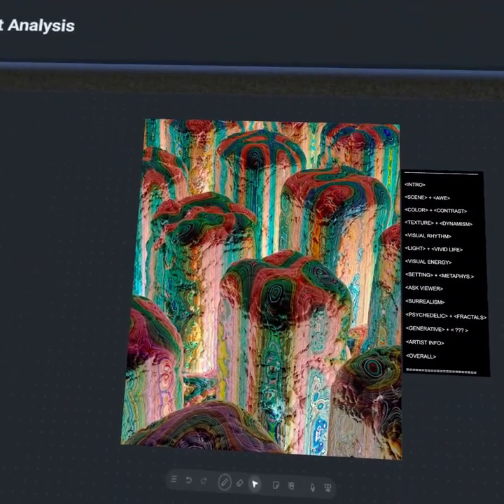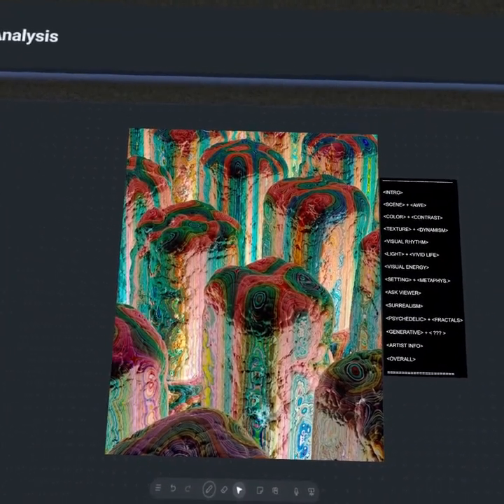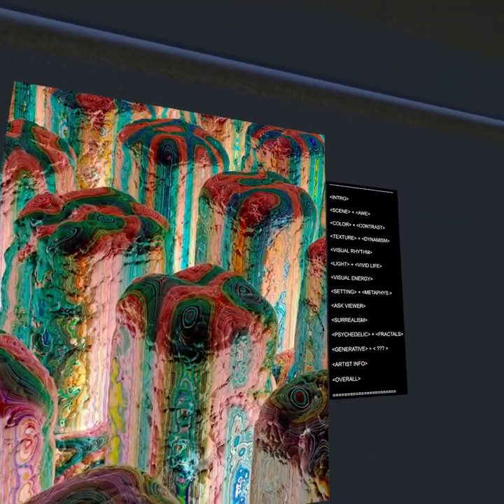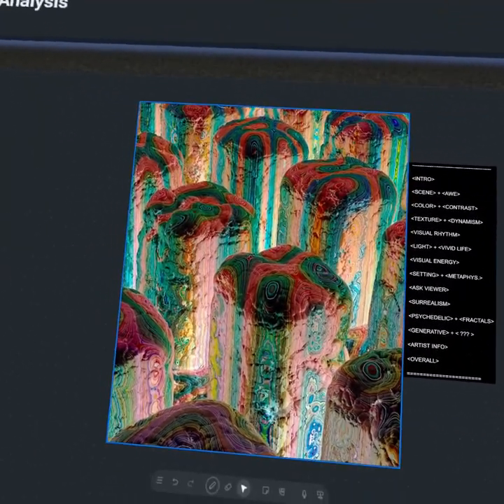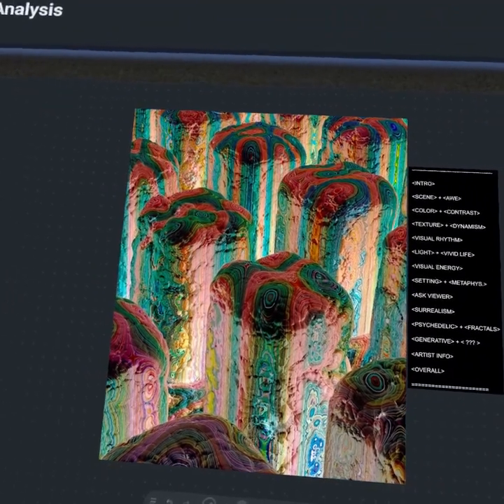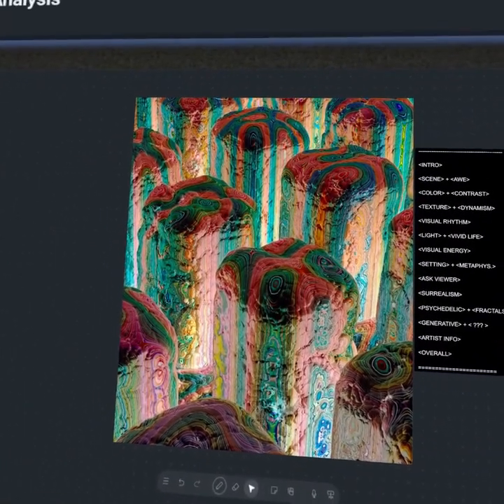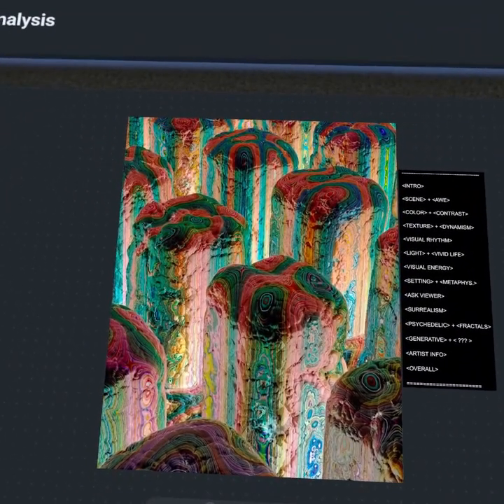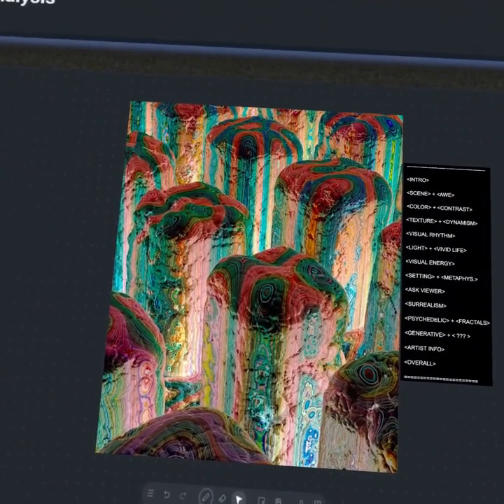"cordyceps hills" - dominikus | Apollo Art Analysis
Created by dominikus, this energetic generative piece presents pure pillars with an ordered visual rhythm as a roiling energy possesses all instances of light and texture.

Far within the fanatic fractals of Generative Art is a powerful piece presenting points on visual rhythm, elements of surrealism and the dynamism of coded art.

At first glance we’re struck by a series of morphing pillars emitting a vivid light. The viewer’s first impression may be one of awe in regards to the surreal sight before us.

Notice how the colors within this canvas consist of a base blue, green and red. The presence of an analogous scheme alongside a complementary red acts to contrast its base.

Perhaps one of the most definitive elements of this display is that of texture. We see this quite clearly as the rough and roiling convey a sense of dynamism.

Within this work we’re offered a perfect example of visual rhythm. Despite the rather chaotic nature of this piece the pure placement of these pillars stands in high harmony.

The impact and interplay of light here is hard to miss. One sees this clearly as a source of light appears to possess the foundation of each powered pillar.

There exists this striking visual energy present across light, form and texture. When combined these elements invigorate the viewer’s visual experience with such a vivid energy.

Although it’s hard to say definitively, the setting of this piece appears surreal or spiritual in nature. When scenes such as this are created they may remind of abstract memories of the great beyond…

Scenes such as this are likely to be cited in the broad style of surrealism due to the irregularity of form and absence of objective symbolism.

Generative art in the form of fractals may also be referenced alongside their psychedelic nature.

The work before us is the product of coded art in the Generative realm.

Dominikus is an established Generative artist dealing with displays from the abstract to the symbolic and much more.